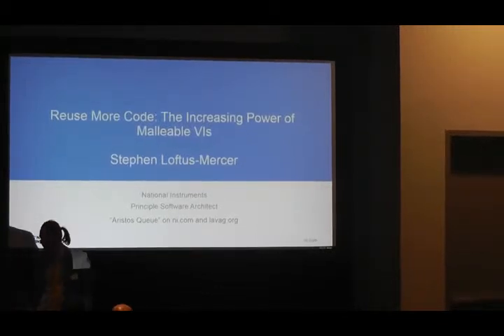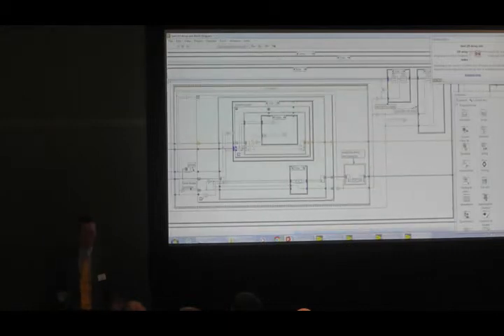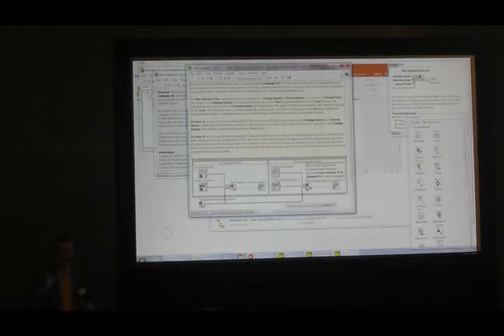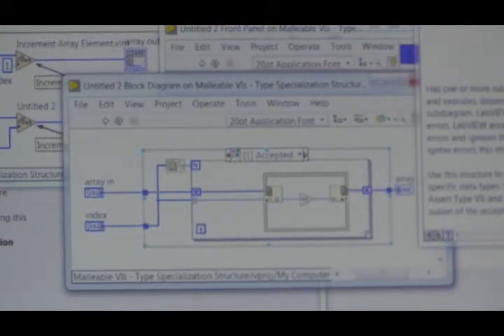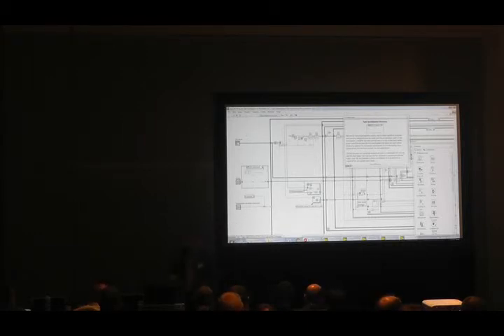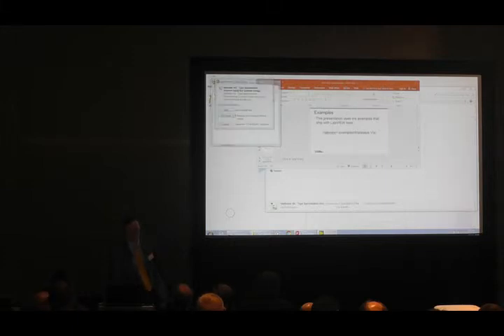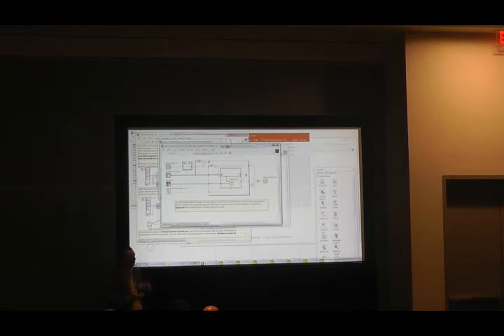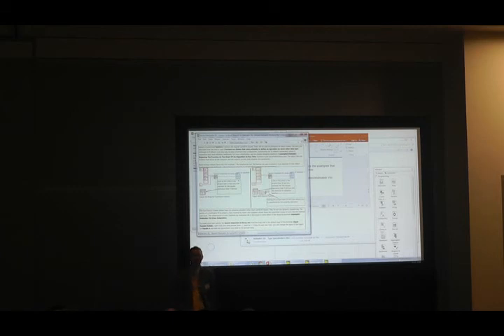2018 NIWeek Stephen Loftus Mercer The Increasing Power of Malleable VIs